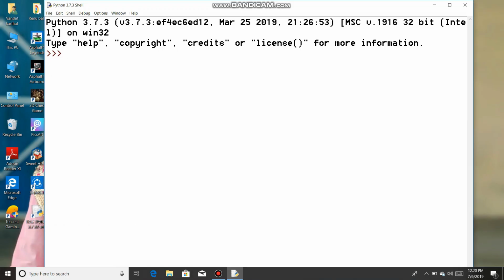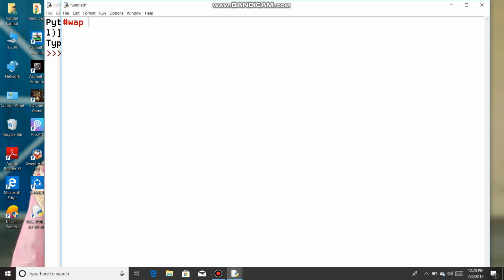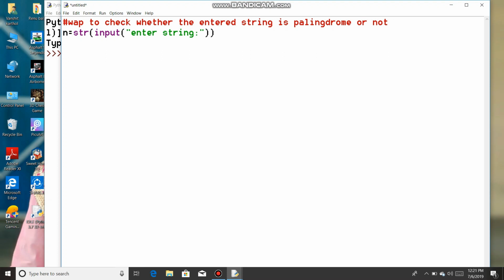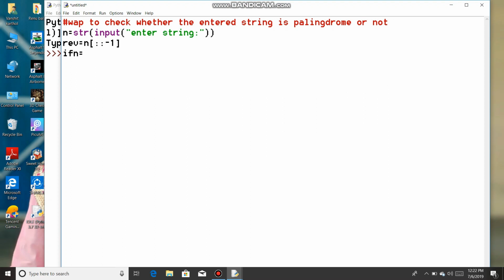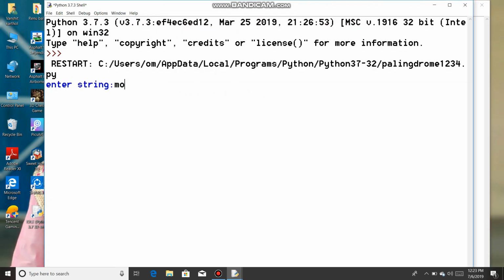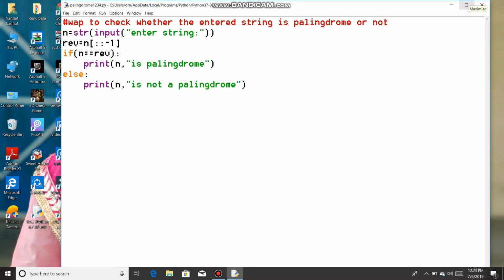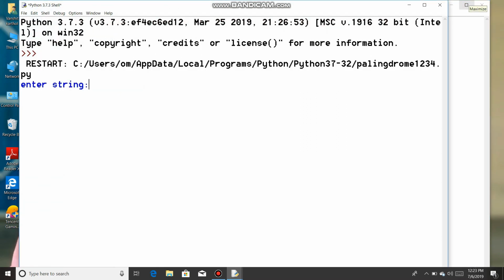program 5(wap to check whether the string is palingdrome or not)